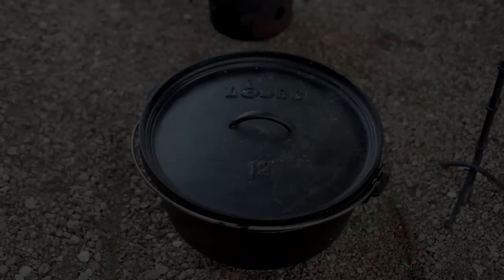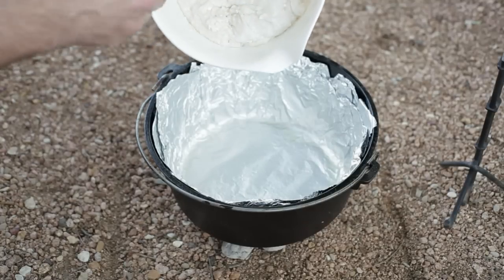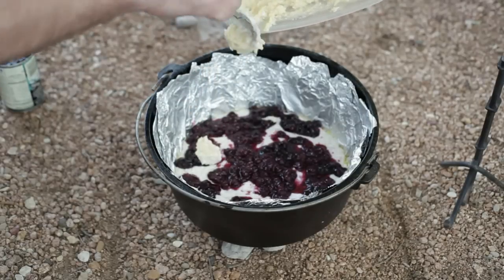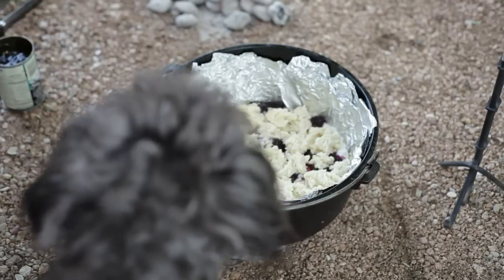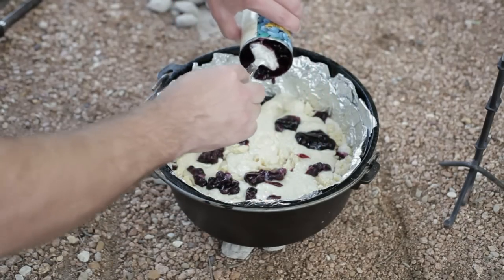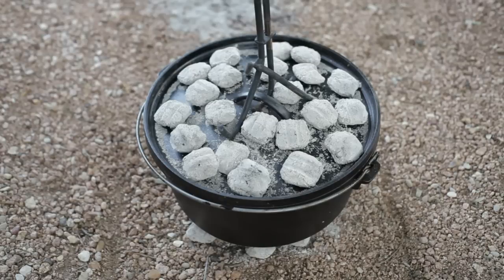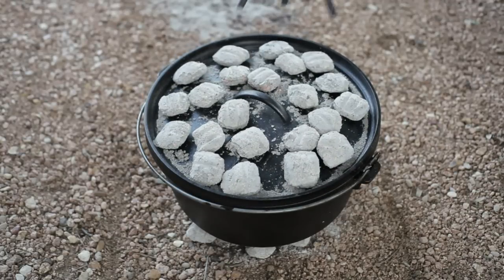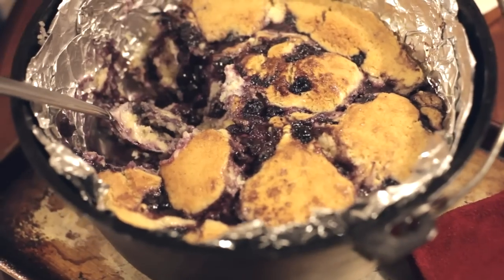Dutch Oven: Blueberry Vanilla Cream Cheese Cobbler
Blueberry-Vanilla Cream Cheese Cobbler
(Baked in a 12" D.O.)

Add...
8 oz. cream cheese
1/4 cup milk
1 cup powered sugar
1 tblsp. pure vanilla extract
into a small sauce pan. Simmer-stir until consistant and set aside.

Lightly spray or coat inside of cold 12" D.O with olive oil and add...
18.25 oz. white cake mix
12 oz. can ginger ale
into the cold D.O. Stir until mixture is consistent.

Add...
2- 15 oz. cans blueberries (Drain and discard syrup)
vanilla cream cheese mixture
into the D.O.

In a separate bowl mix and add...
17.5 oz. sugar cookie mix
1/4 cup egg substitute
1 1/4 sticks butter (melted)
into the D.O. Place lid on top of oven.

Place 12 briquettes under D.O. and place 22 briquettes on oven lid.
Bake for 50 - 60 minutes with quarter rotations of oven and lid every 15 minutes.
Your nose will tell you when this one is done!